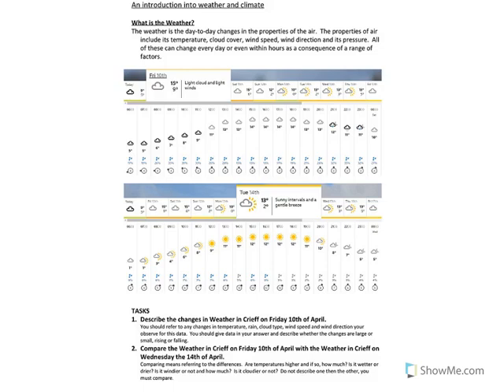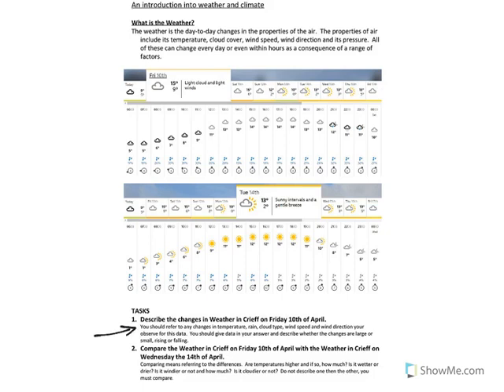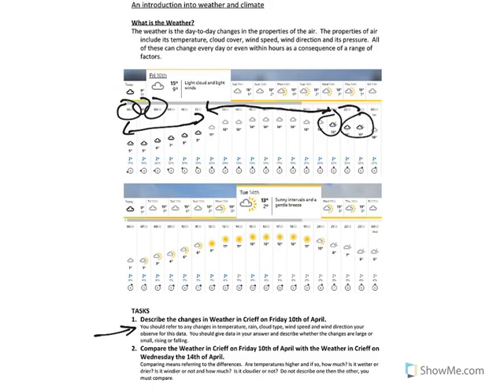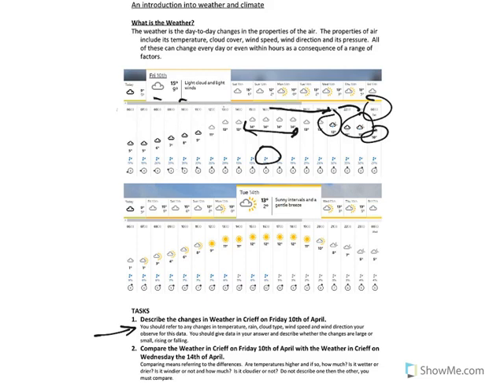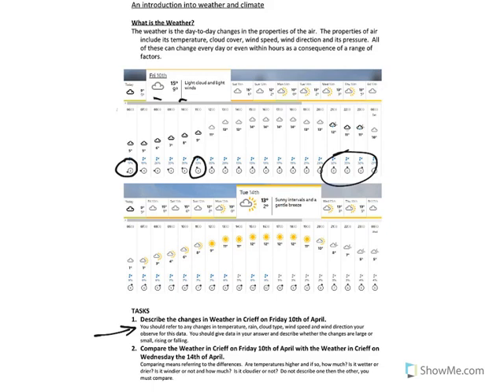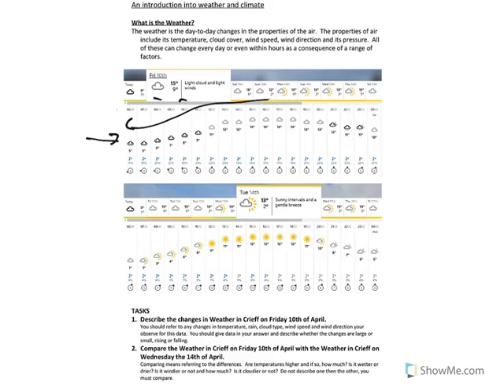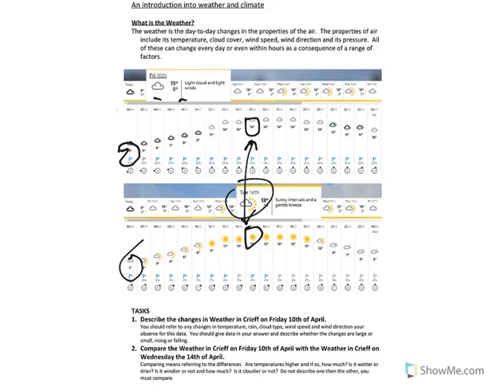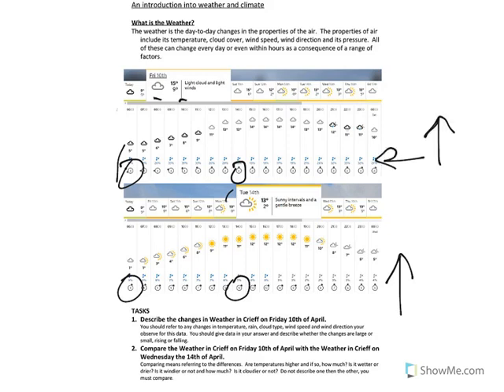S3 - Describing changing weather